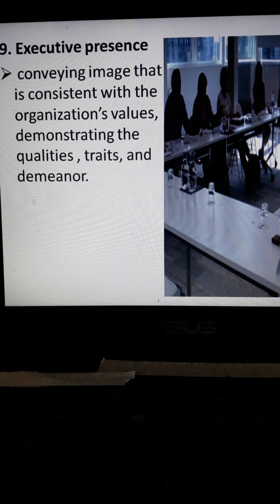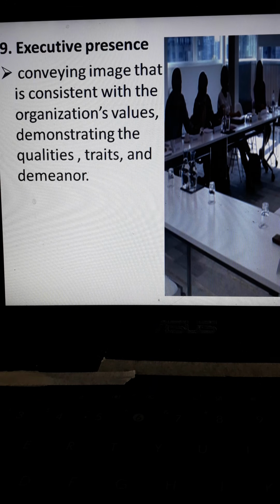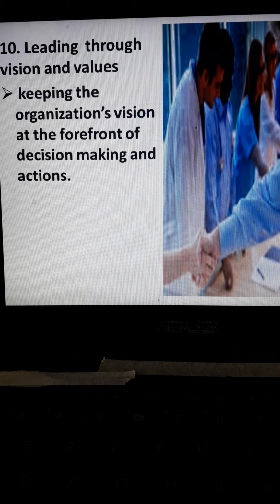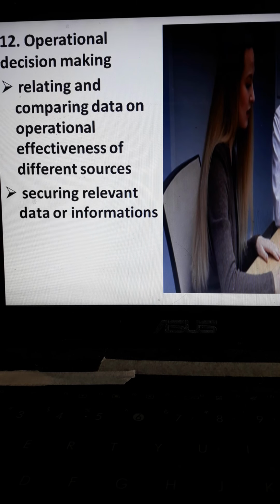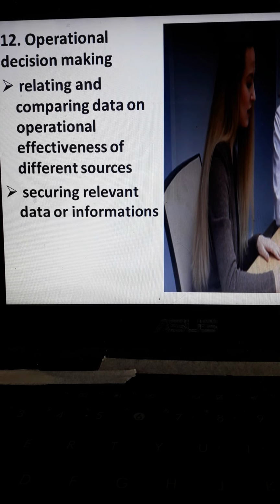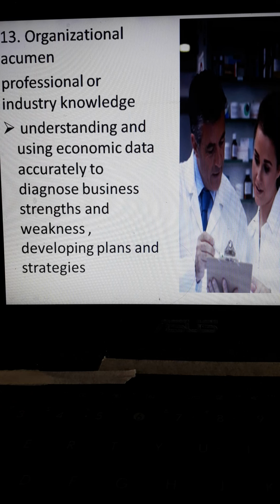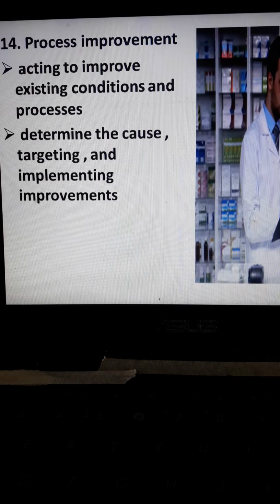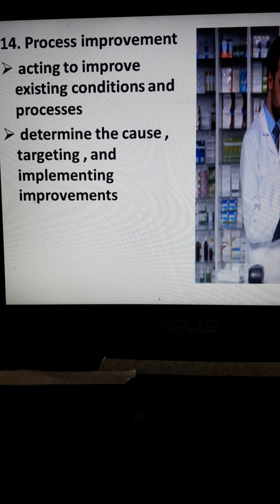June 23, 2020